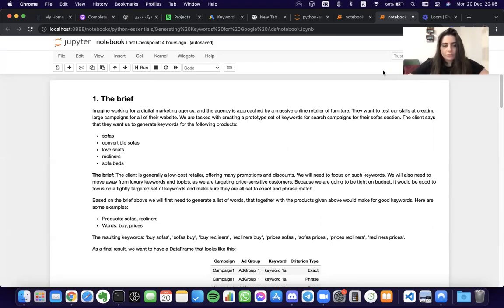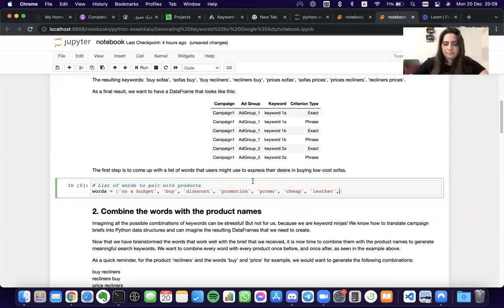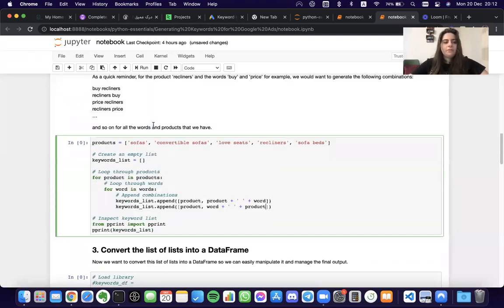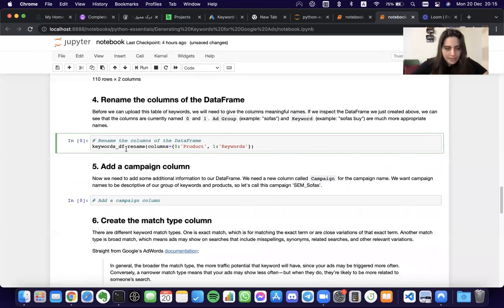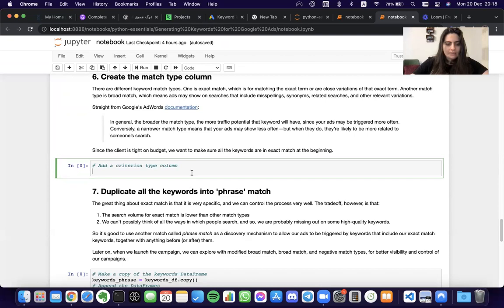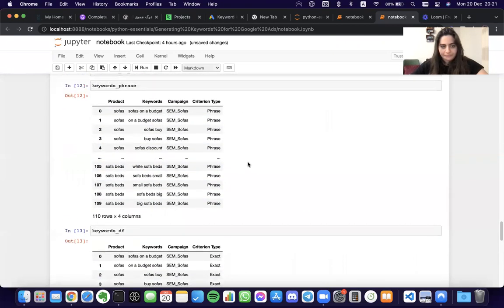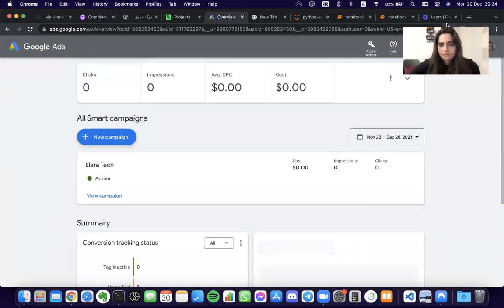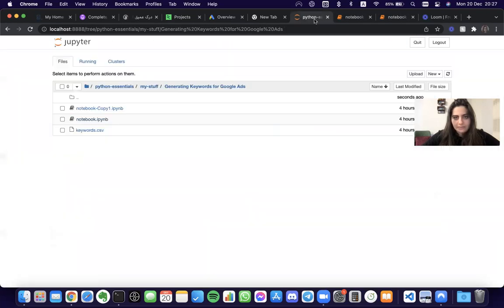Generating Keywords for Google Ads Using Pandas